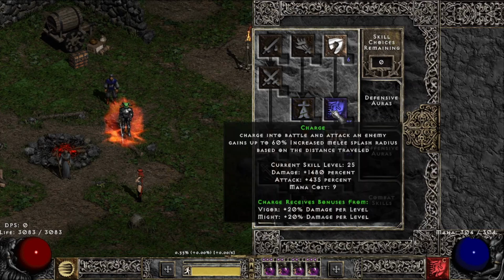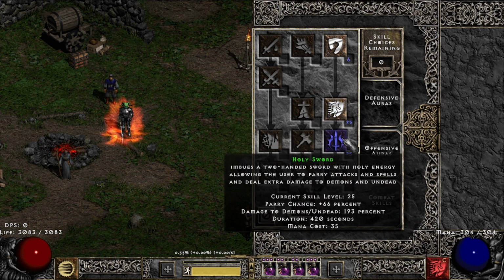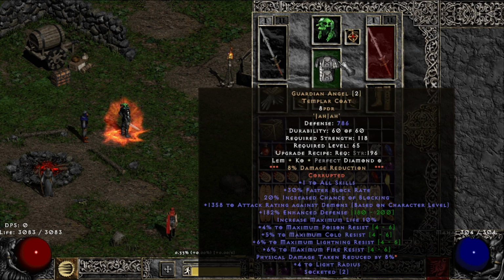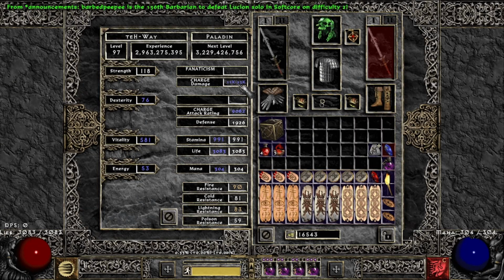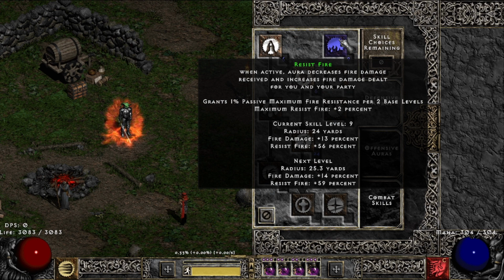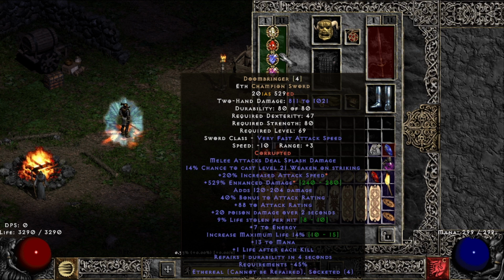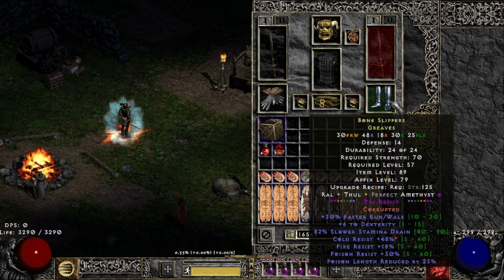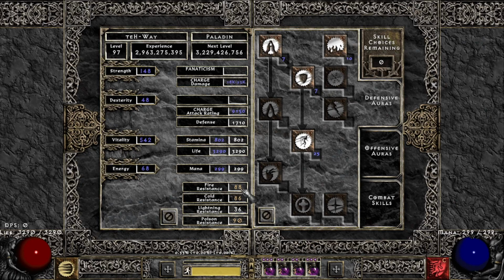Best T2 Boss Farmer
My GG Tier 2 boss farmer. Learn more and catch me ot twich